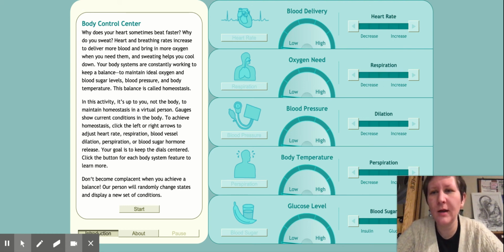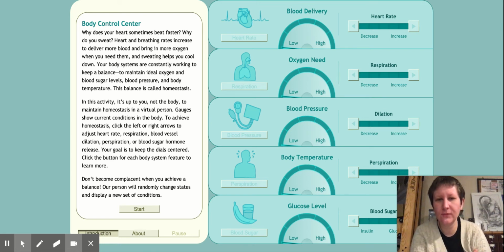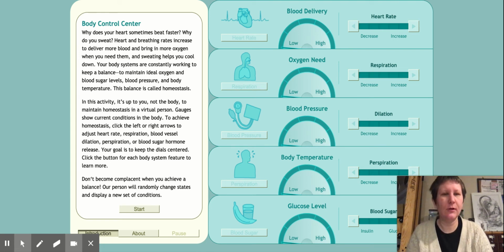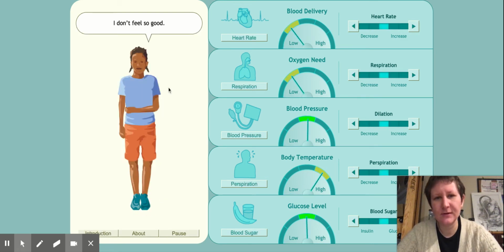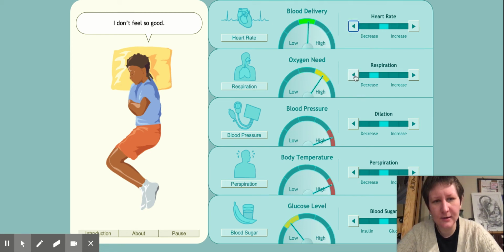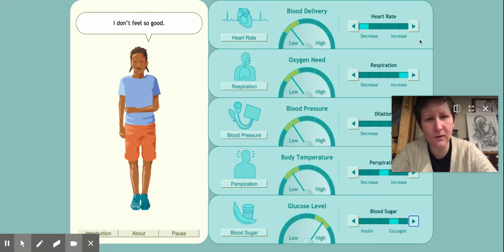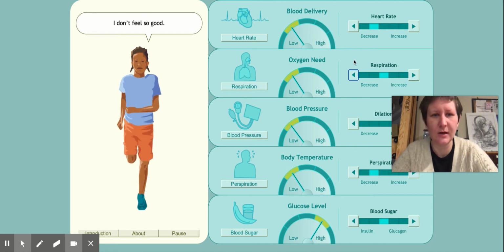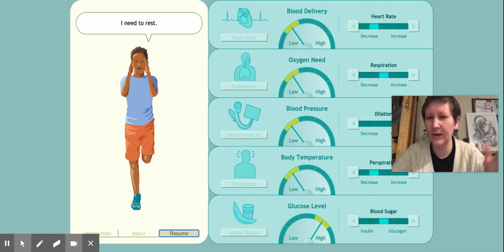Body Control Center Instructions